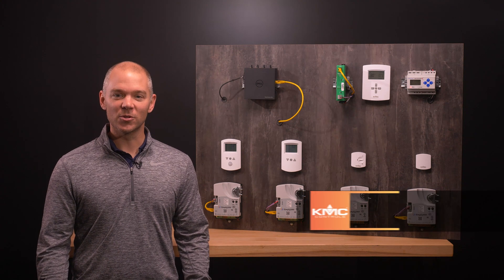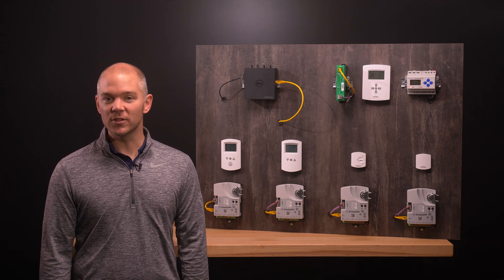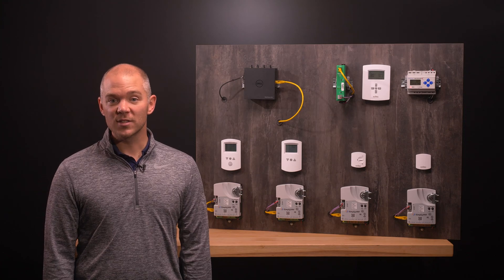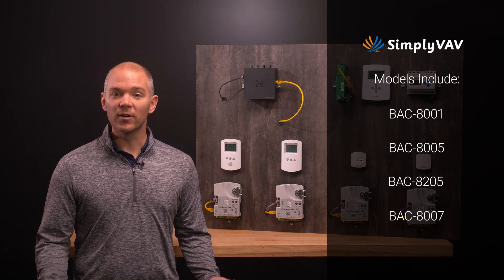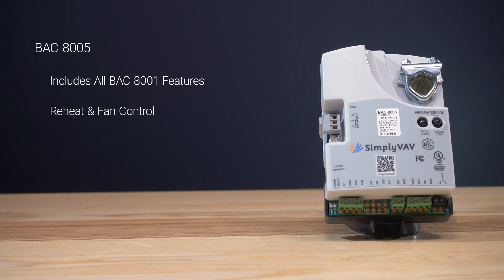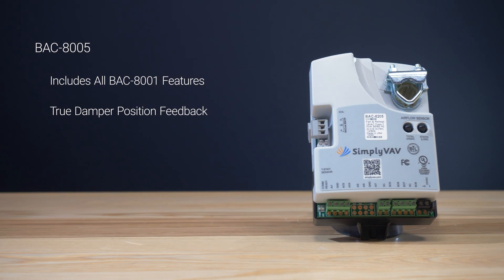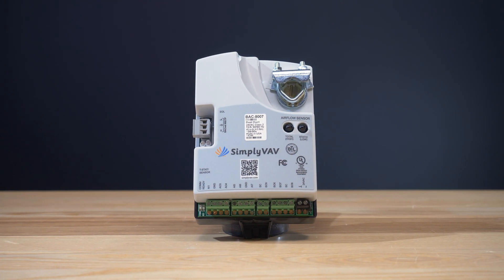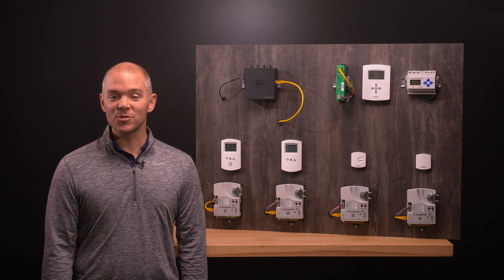SimplyVAV: Choosing A Model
The SimplyVAV series of controllers is an easy and unique approach to operating a wide variety of VAV terminal units. In this video, we show the features of each model in the SimplyVAV family.

Visit us at KMCControls.com.